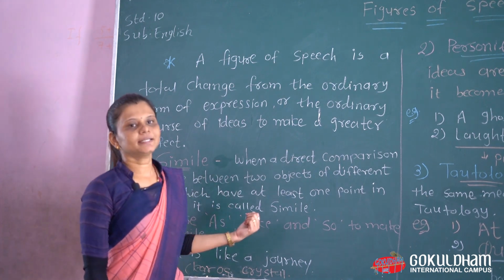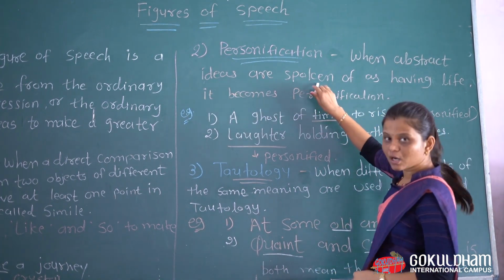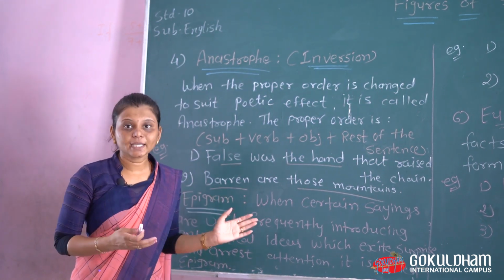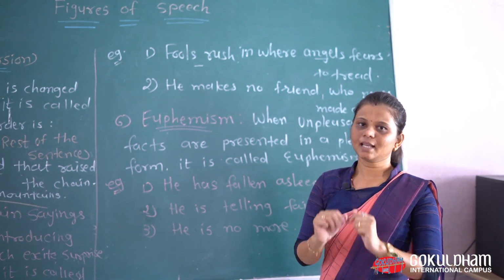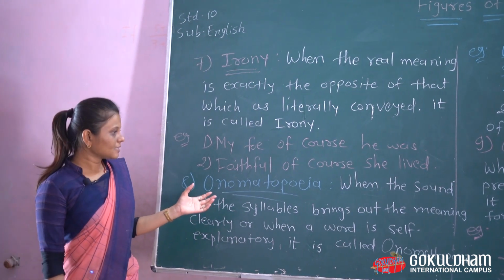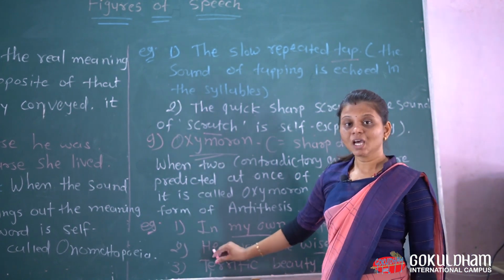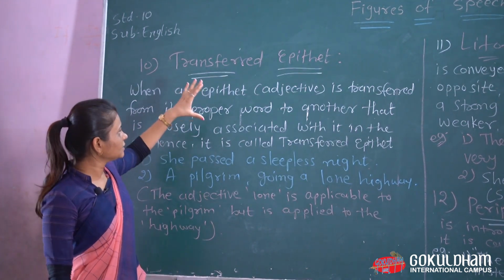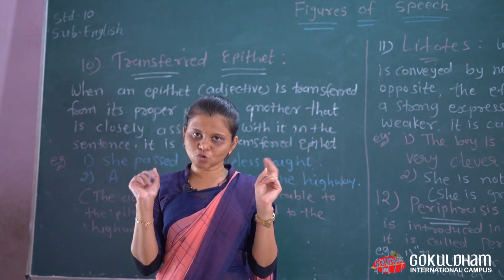English Grammar Part-2 by Gokuldham Nar